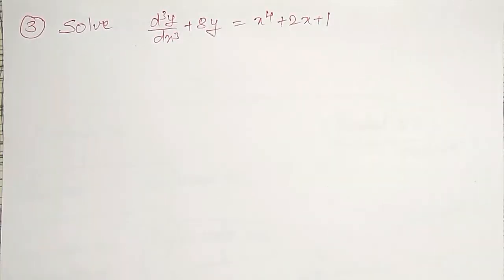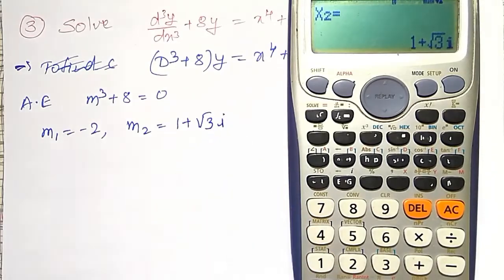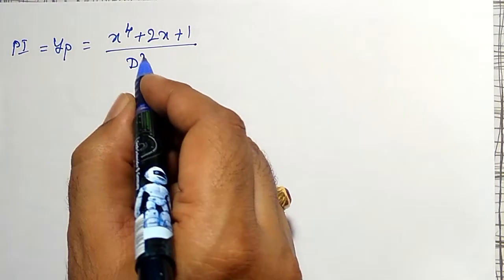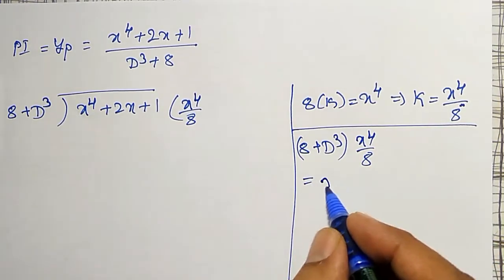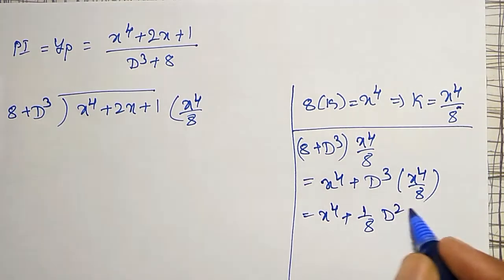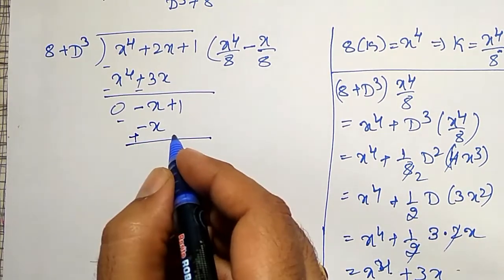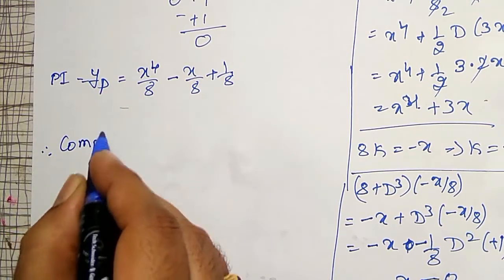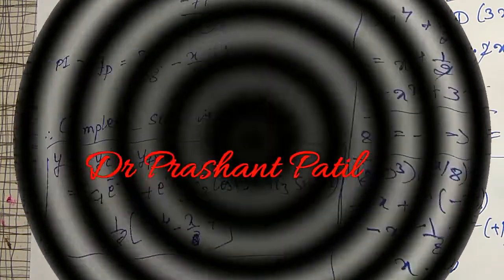Best example to find CF & PI of 3rd order ODE | Differential Equations | 18mat21 | Dr Prashant Patil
In this video, the best example of nonhomogeneous ODE (𝒅^𝟑 𝒚)/(𝒅𝒙^𝟑 )+𝟖𝒚=𝒙^𝟒+𝟐𝒙+𝟏 is solved by finding the CF & PI  by easy steps and actual division metyhod.